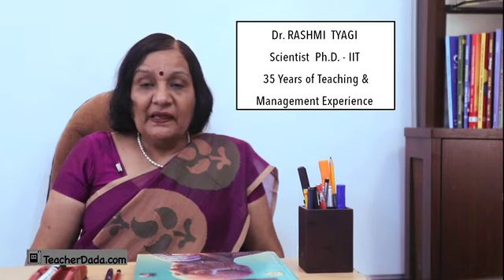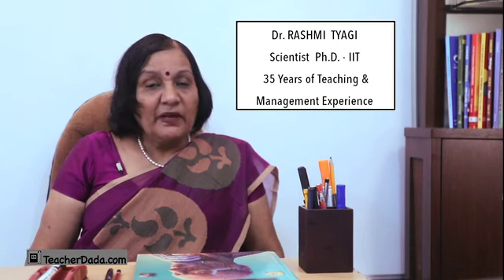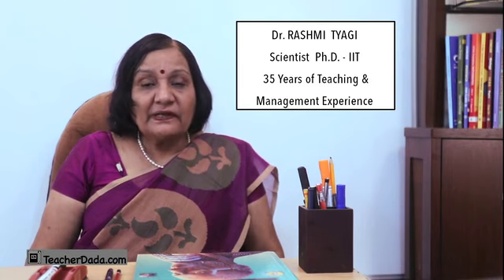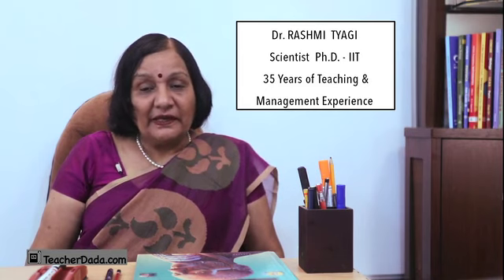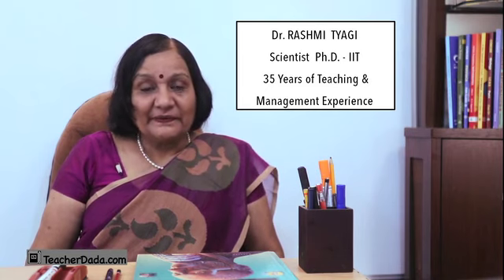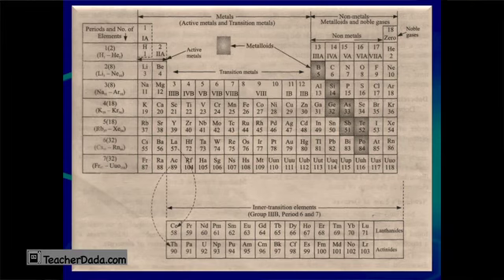Demystifying the Periodic Table | ICSE Chemistry for Class 9 | Comprehensive Course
Unravel the secrets of the Periodic Table with our expert-led ICSE Chemistry course for Class 9. Build a solid foundation and excel in your studies.

Welcome to our comprehensive ICSE Chemistry course tailored for Class 9 students, focusing on the intricacies of the Periodic Table. This course is meticulously designed to provide a deep understanding of elements, their properties, and their arrangement. Our seasoned educators will guide you through interactive lectures, hands-on experiments, and problem-solving sessions. With well-crafted study materials and regular assessments, you'll be well-prepared to tackle exams with confidence. Join us on this illuminating journey and excel in ICSE Chemistry!